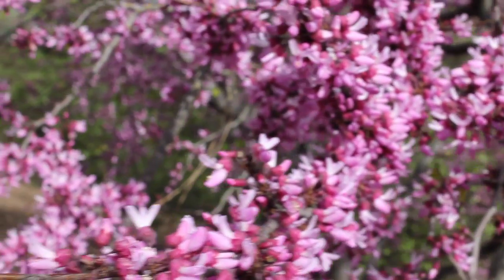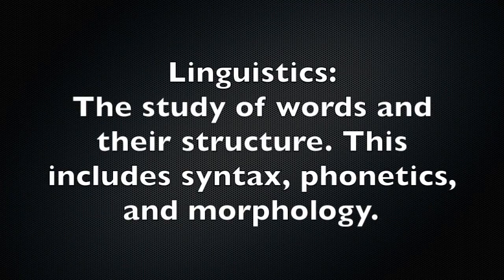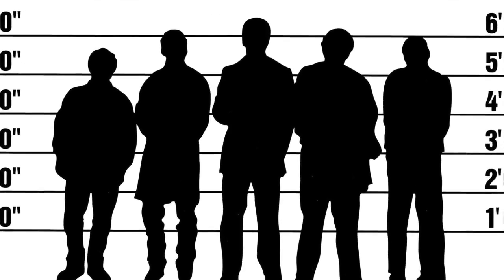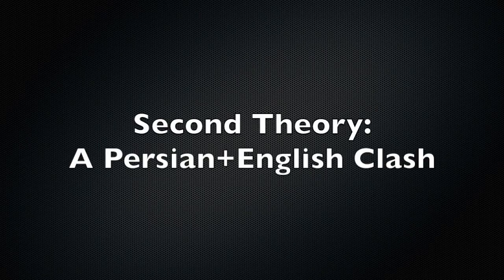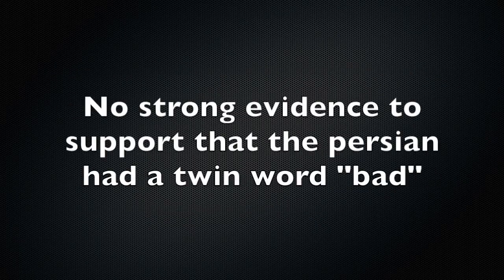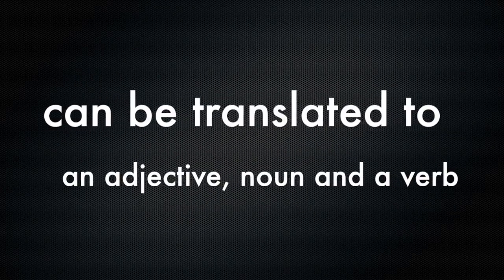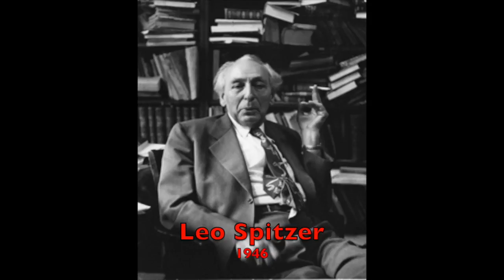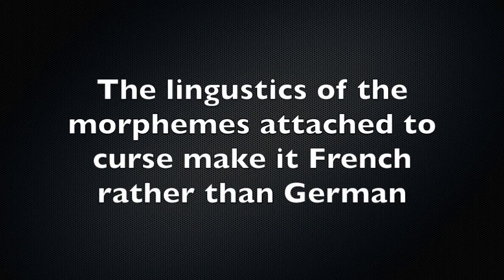LIN 1 Unknown Origin of Words